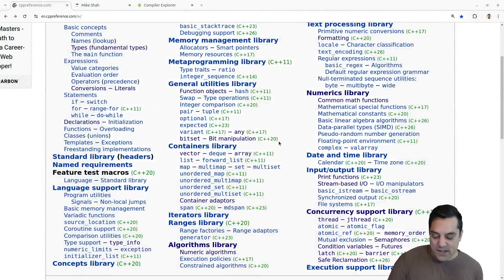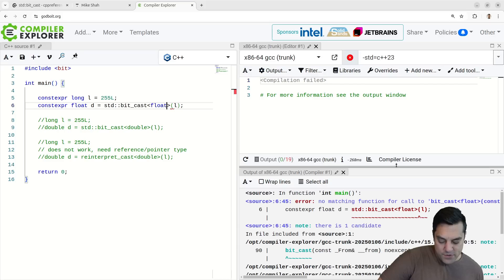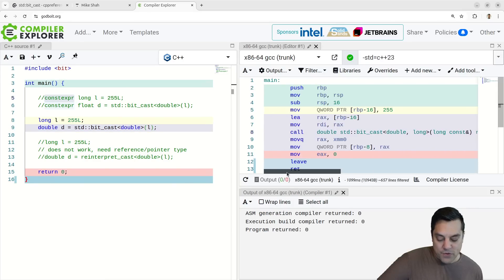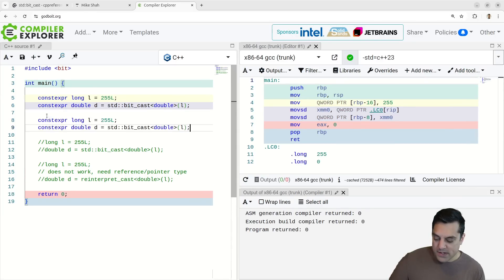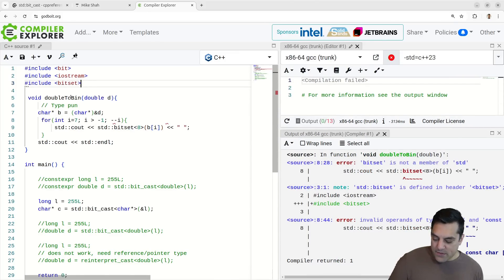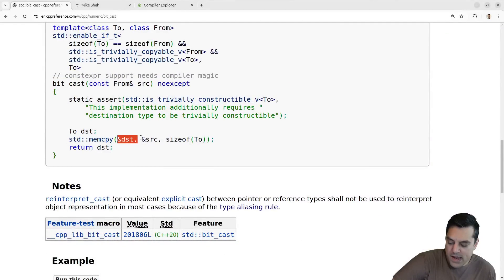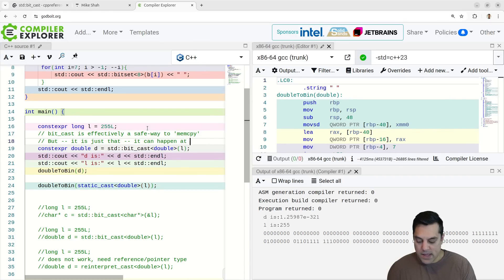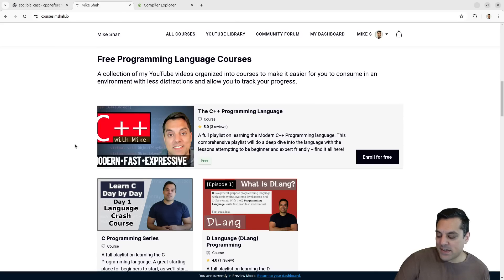C++ Casting - Part 8 - bit_cast | Modern Cpp Series Ep. 213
►Lesson Description: In this lesson we look at std::bit_cast which is a C++ 20 feature for doing safer copying of bits. bit_cast is slightly different than reinterpret_cast in that it just copies 'bits' from one trivial type to another. It has some safety built into it as well, and the big thing is that it otherwise can be constexpr. As always, feel free to bring up any questions and discuss what you've learned!